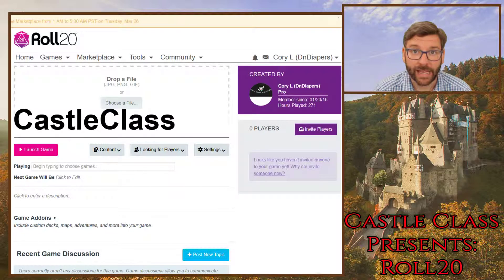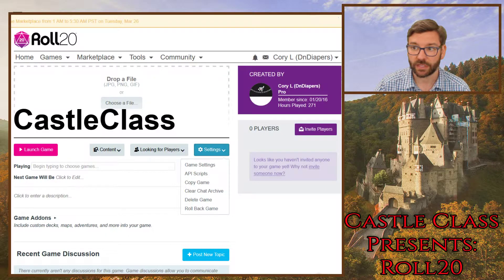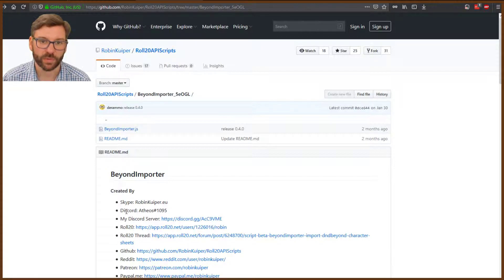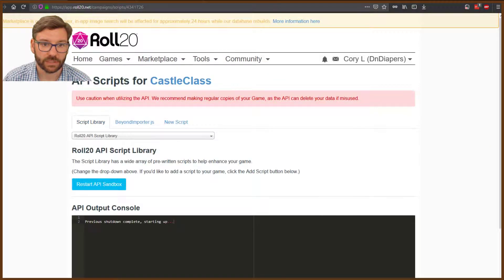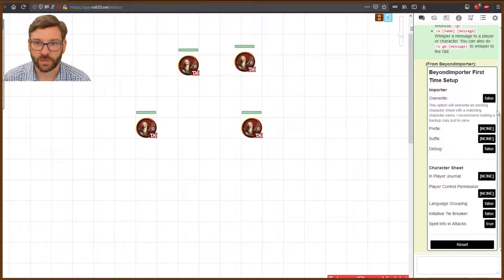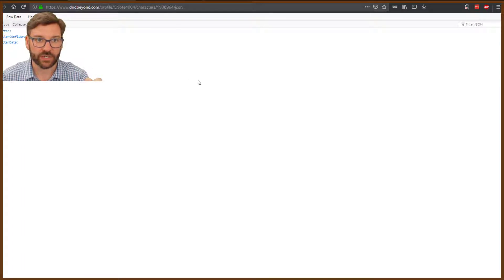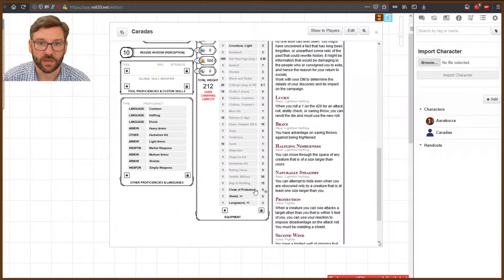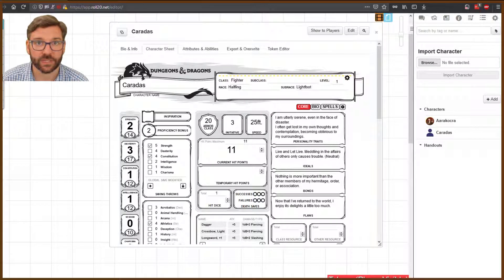Castle Class Presents: Roll20 - Class 4 - D&D Beyond Importer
In this class, we cover the first API, D&D Beyond Importer. This API allows you to build a character in D&D Beyond and import it into Roll20.  This way if you have paid content in D&D Beyond, you need not purchase it in Roll20.

NOTE: This code is for the OGL 5e Character Sheet in Roll20.  There is other code out there for those that use the Shaped Sheet.

This will ONLY benefit you in character creation.  Monsters, tokens, etc. cannot be brought over.

Welcome!  Castle Class Presents: Roll20 is a video tutorial series focusing on leveraging the Pro Account ability to add APIs to games.